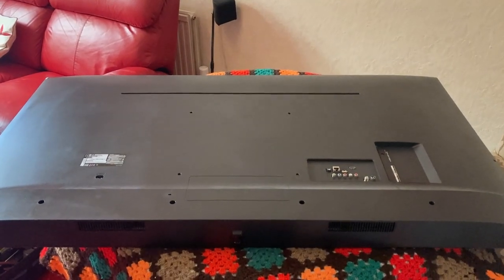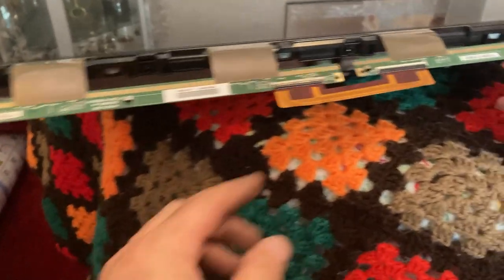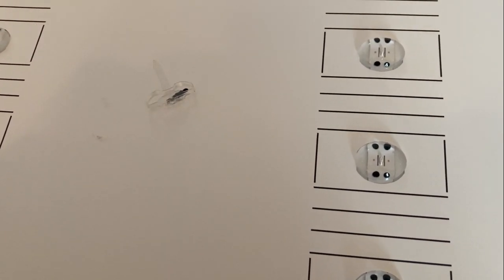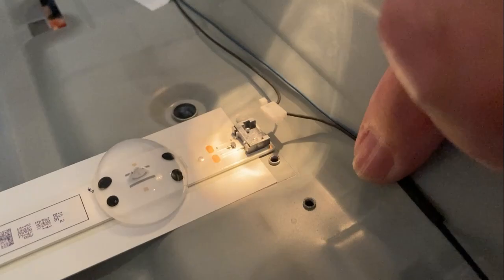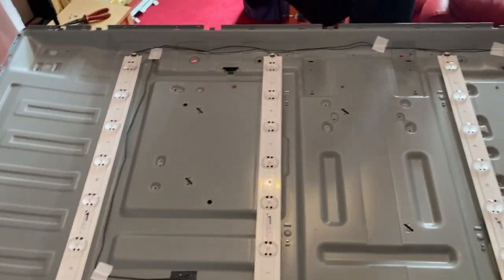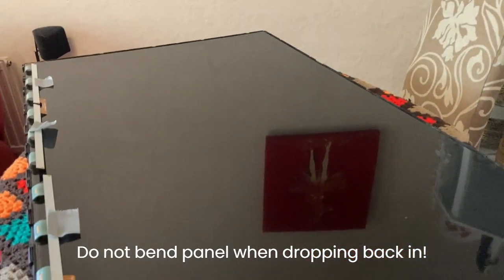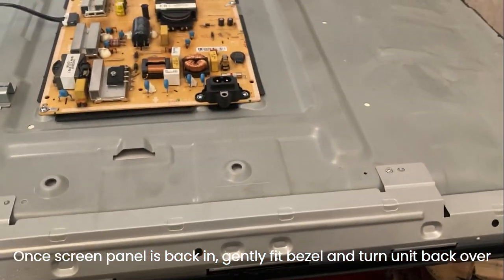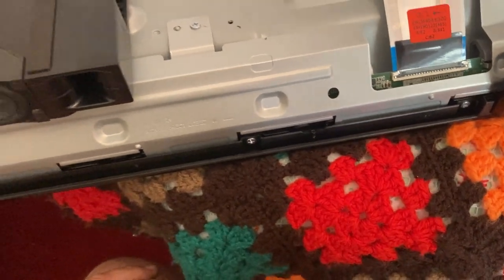LG 65 TV LED backlight repair 65UK6300PLB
Changing the LED backlights on a TV which showed blue / purple picture.